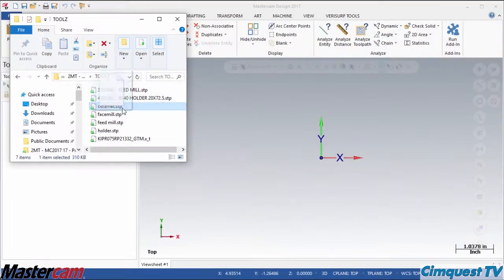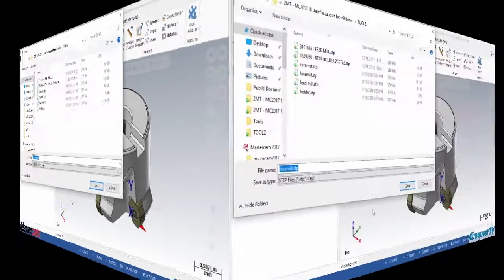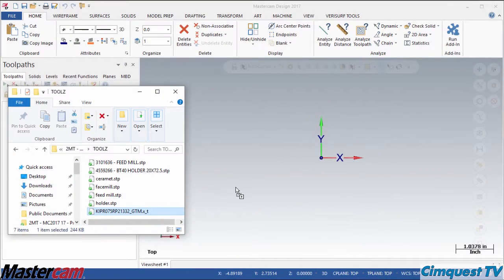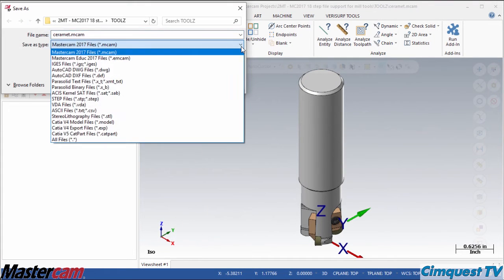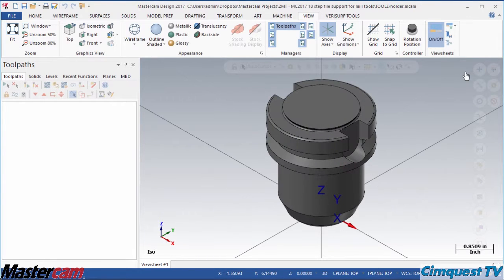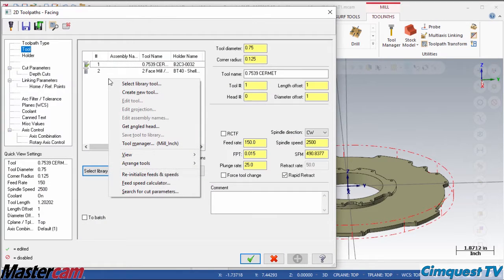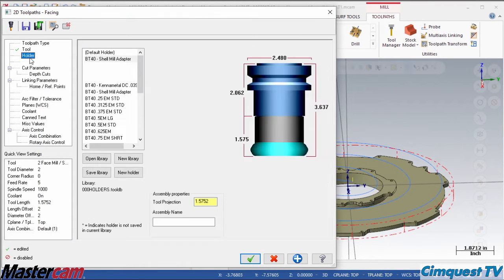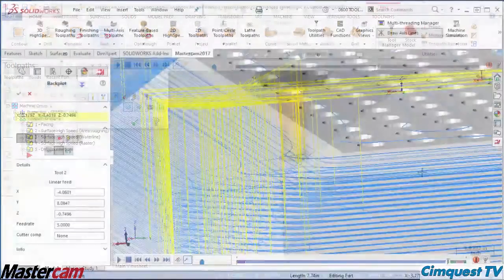STEP file support for Mill Tools – Mastercam 2017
Now in Mastercam 2017 and Mastercam for Solidworks 2017, Models saved in the STEP format can be used to define tools and holder profiles. Join us October 19th for the Largest Advanced Manufacturing Expo in NJ!